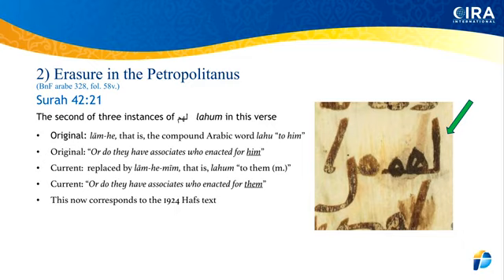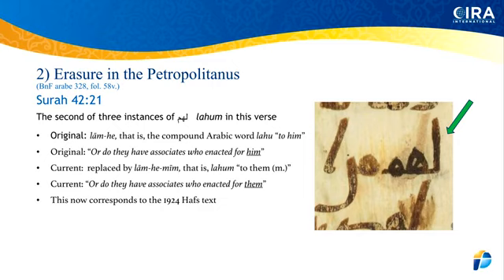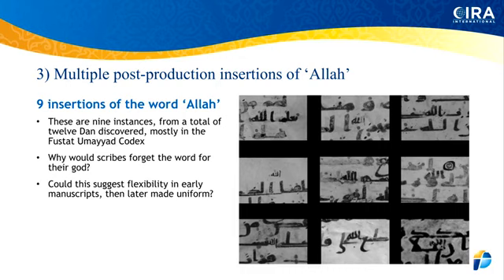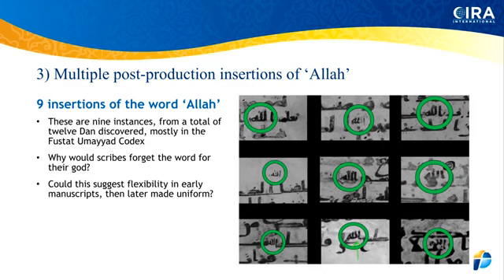They forgot to add their god ‘Allah’ to the text 9 times! Quranic Corrections Ep 5